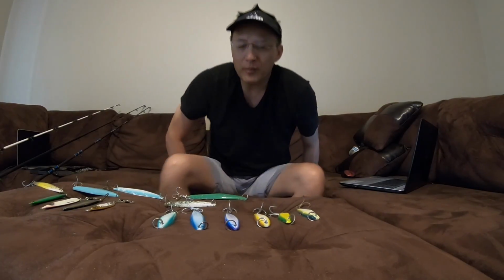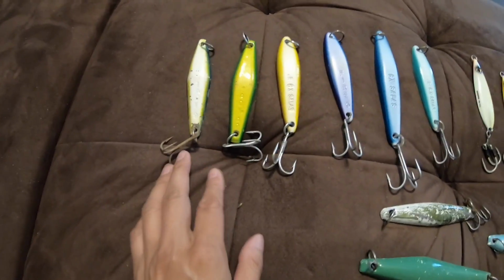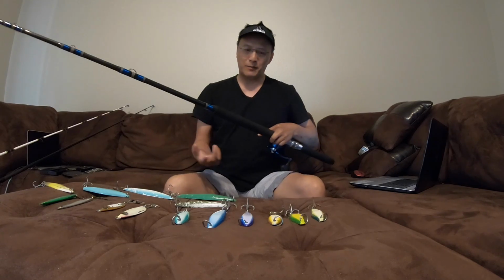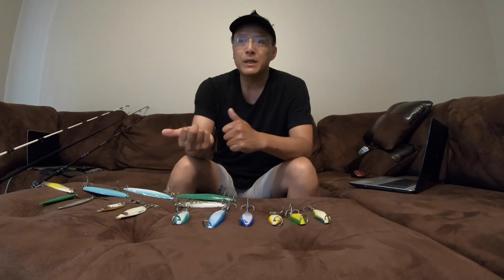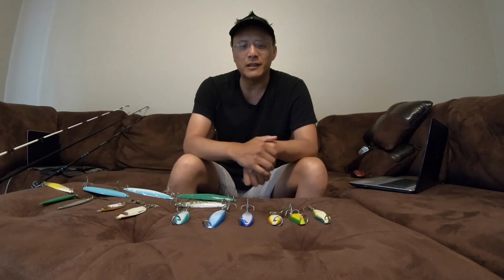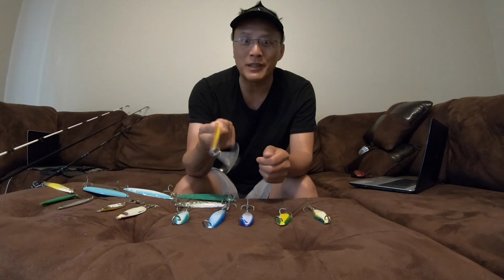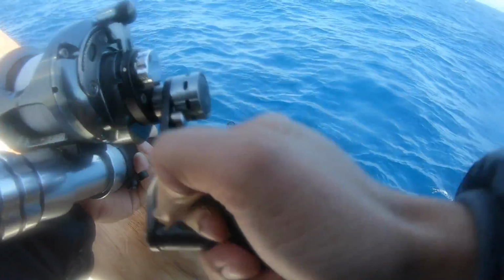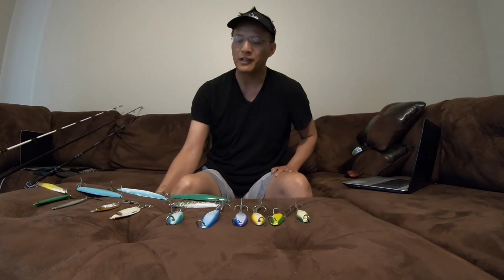Basic Jigs Fishing Tips Part 1 - Yoyo Irons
Basic tips and guidance for fishing yoyo irons. Tips on jigs types and appropriate tackle for this highly productive method of fishing. Also strategy advice.